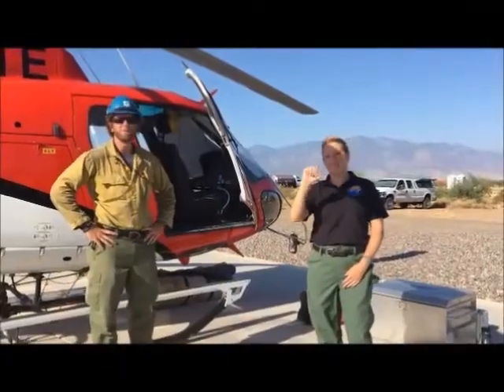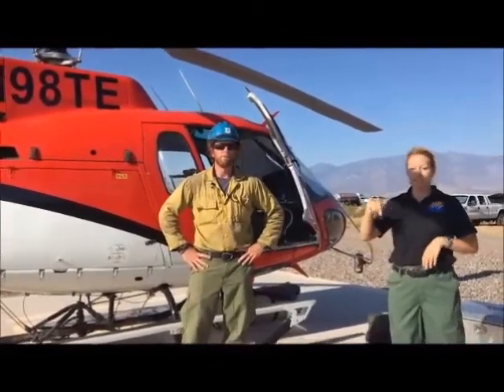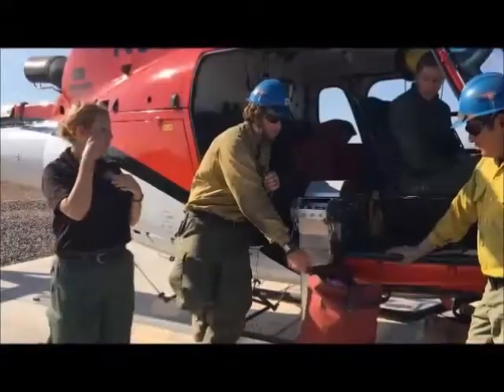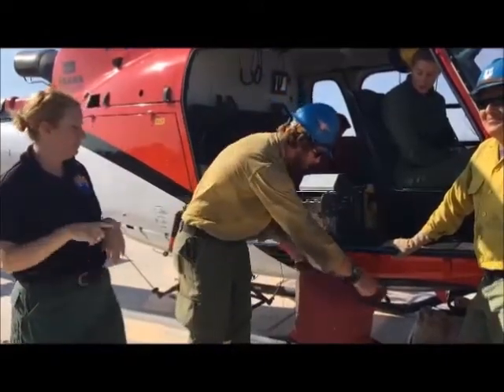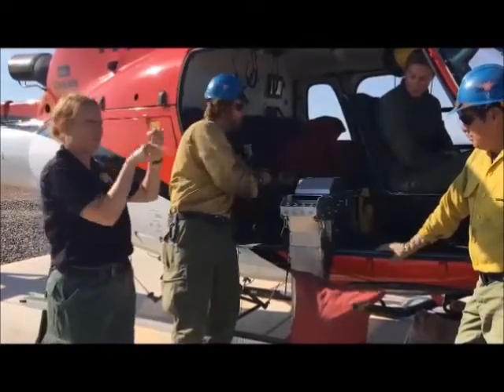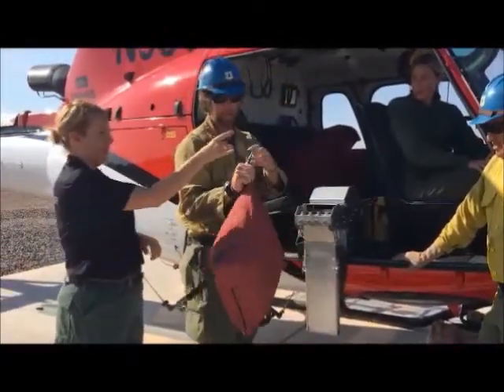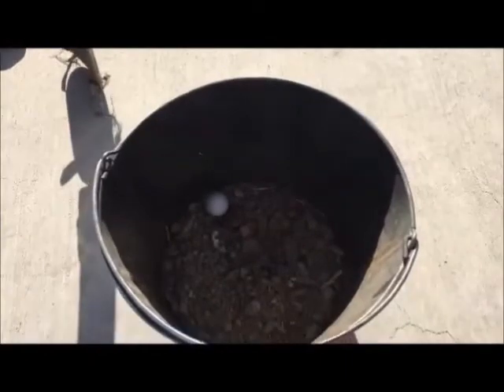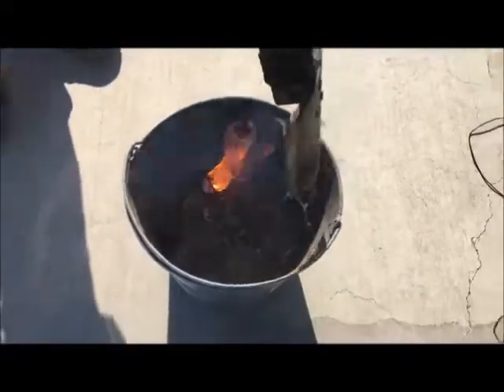Frye Fire- Plastic Sphere Dispenser Aerial Support- 7/11/17 (ASL/ENG CC)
Terrance Gallegos from the Southwest Area Incident Management team and Prescott Helitack explain the use of Plastic Sphere Dispensers at the Frye Fire.